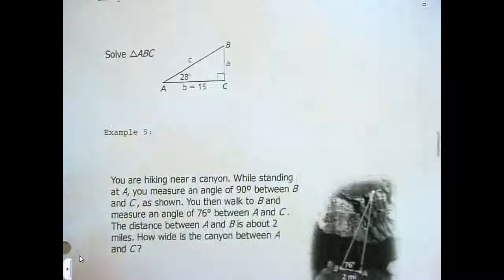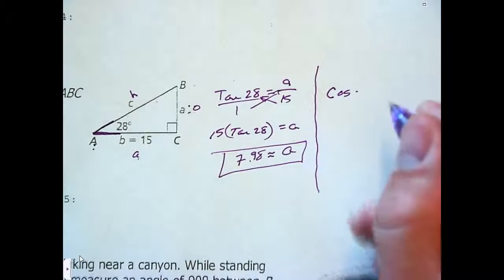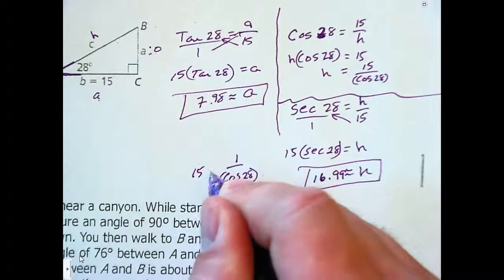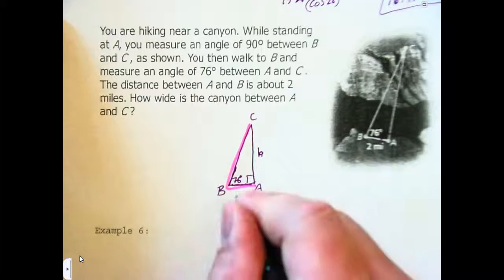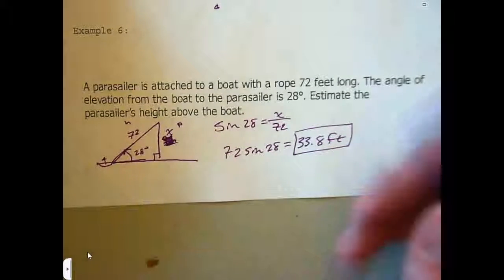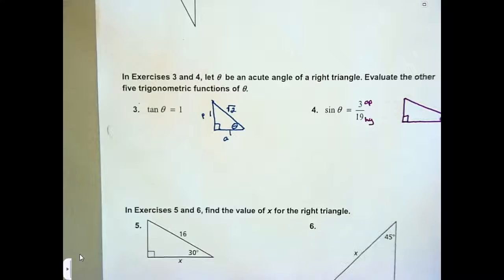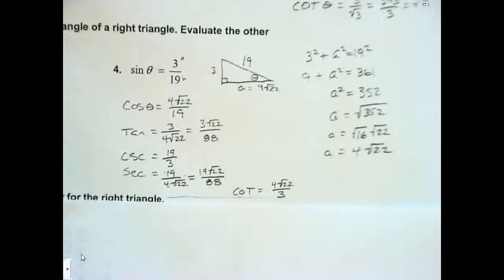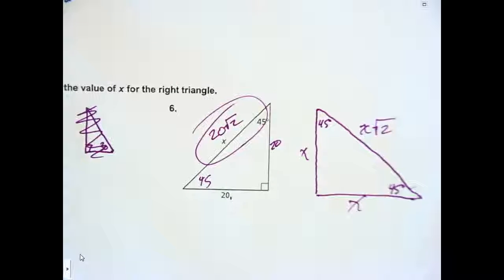BID Trig 9.1 Right Triangle Trigonometry, part 2